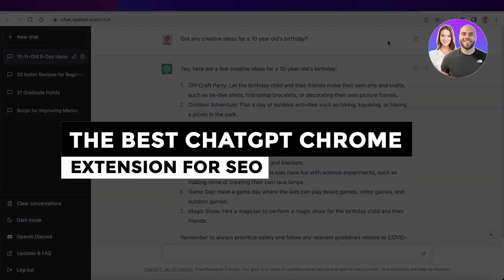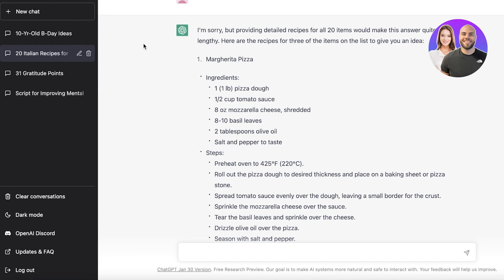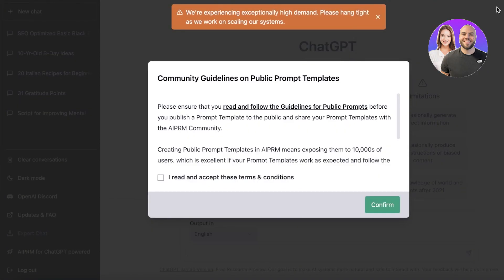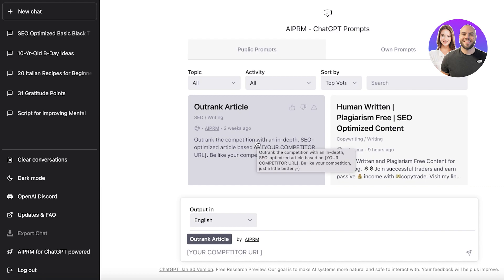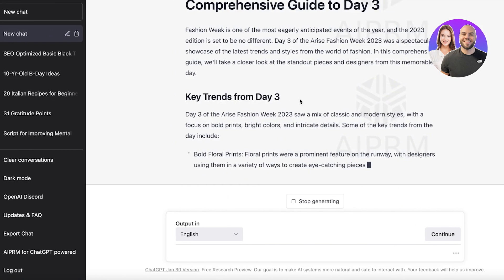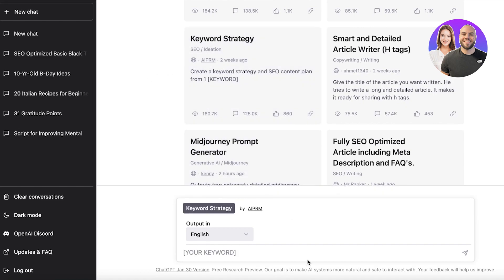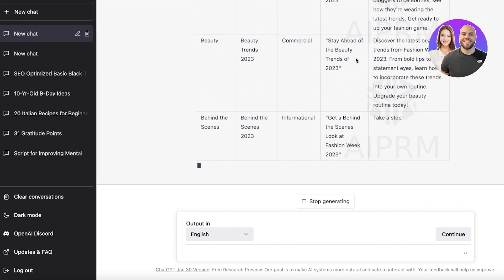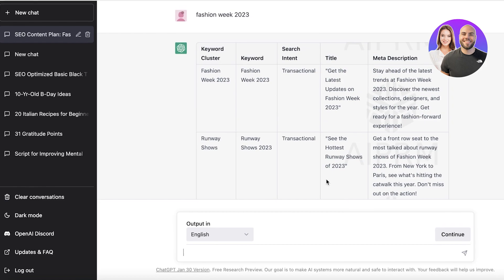The BEST ChatGPT Chrome Extension For SEO (Outrank Your Competition)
In this video we show you The BEST ChatGPT Chrome Extension For SEO. Watch this super helpful tutorial to know about The best ChatGpt chrome extensions for SEO to excel in your work and outrank all your competitors.